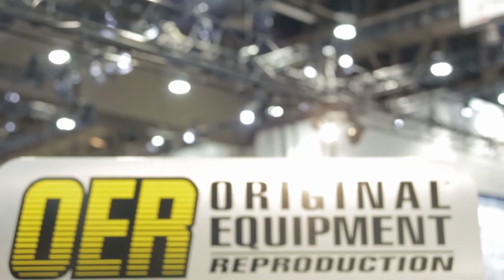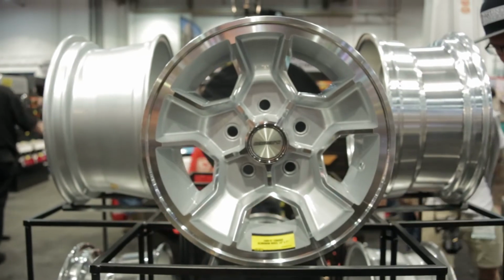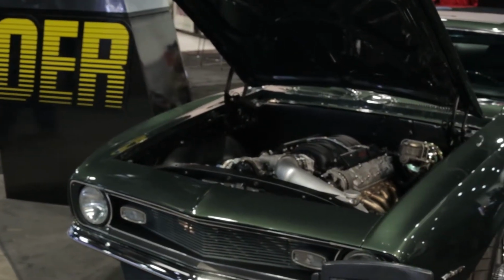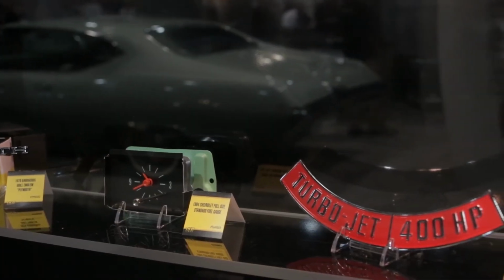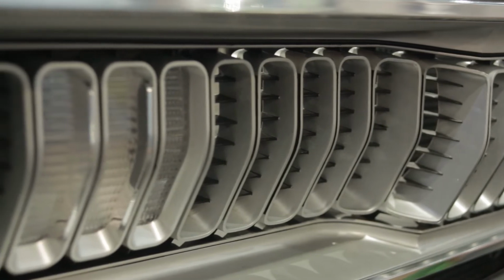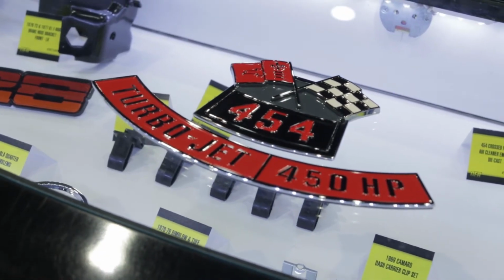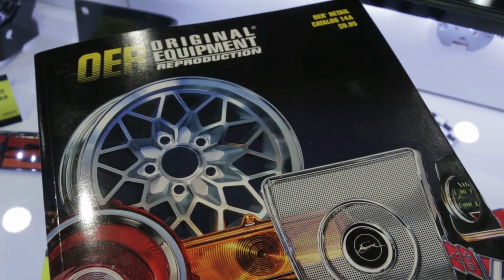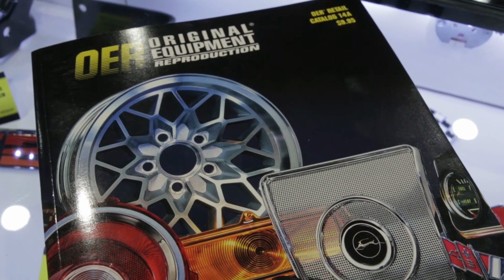SEMA 2013 - OER's latest original equipment reproductions reviewed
If you have a restoration project in your garage or driveway you're going to want to check out OER for that piece of trim or part that you just can't find in a junk yard.